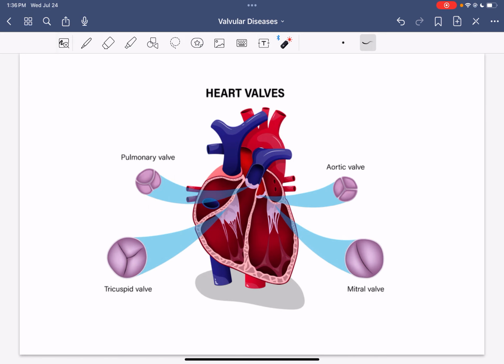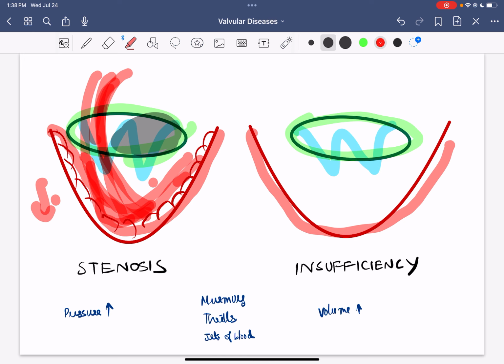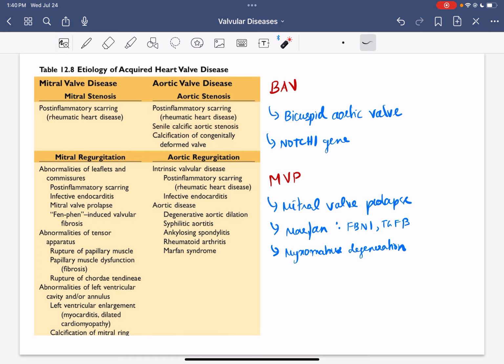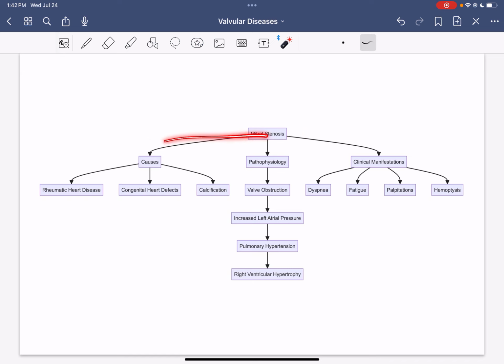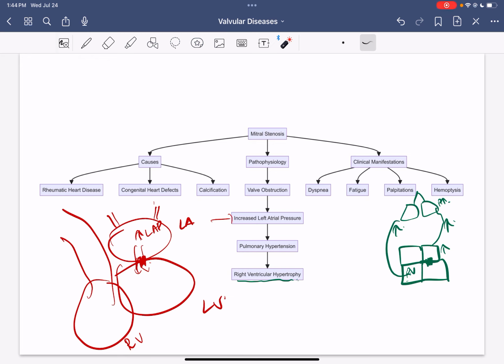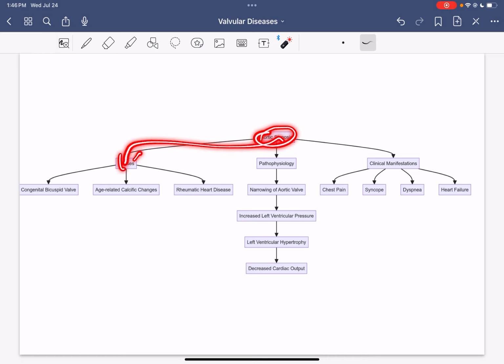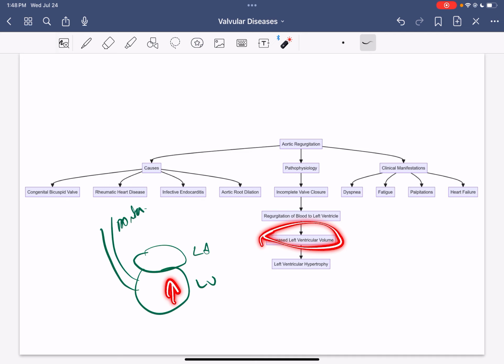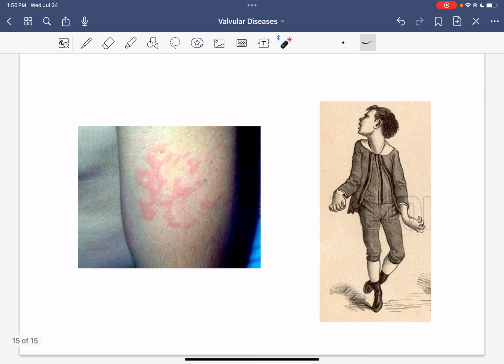Pathology of Valvular Heart Diseases SIMPLIFIED | By Kshithij